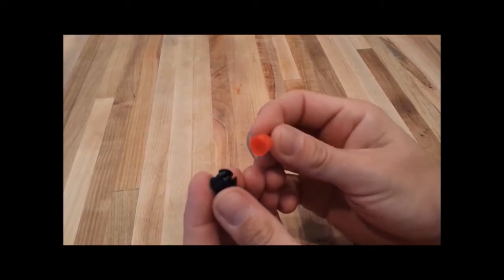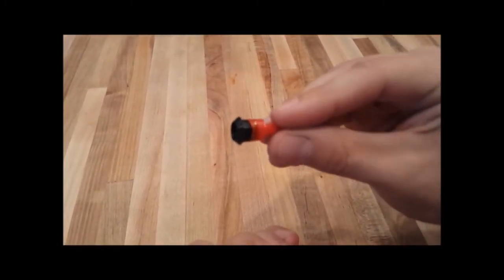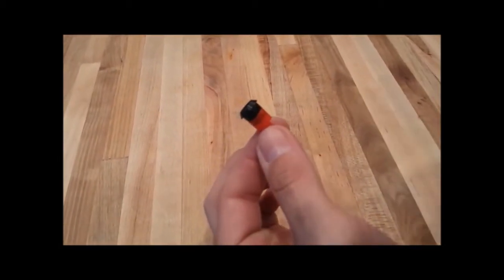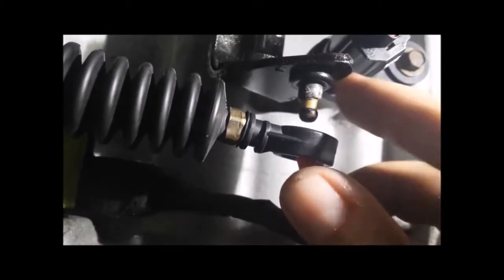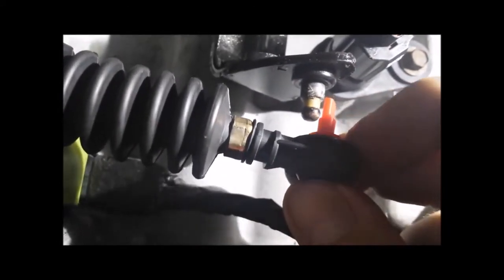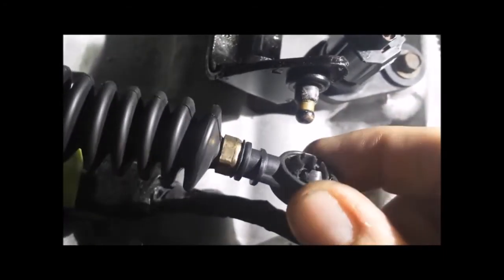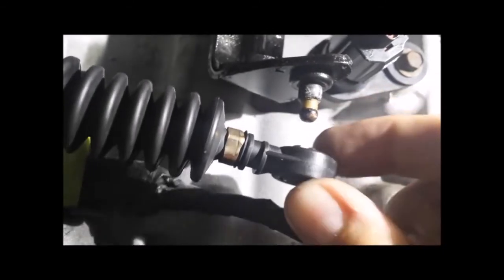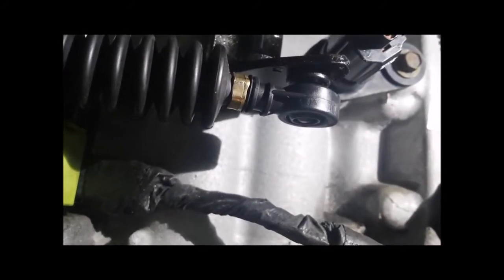Easiest way to fix your Cadillac XTS automatic transmission shift lever with replacement bushing.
The Cadillac XTS part number TB1Kit™ is a new BushingFix® solution.  The kit includes a replacement bushing and installation tool; and will allow you to replace the broken transmission shifter bushings by simply replacing the broken part with a new custom fit bushing.

The Tb1Kit™ fits many vehicles and a complete fitment list and ordering can be done here: